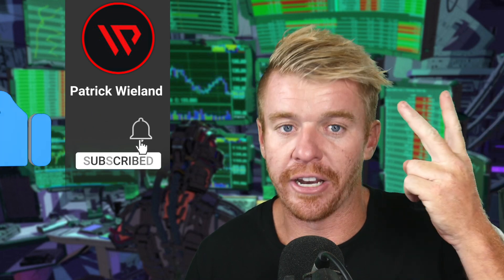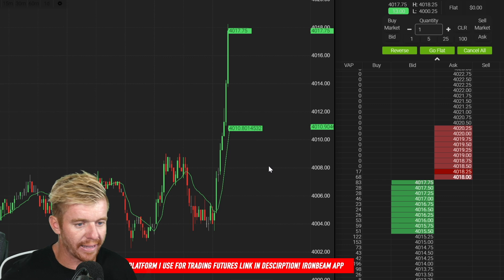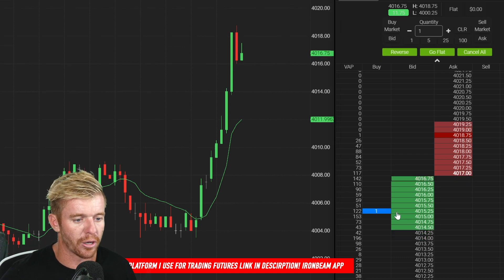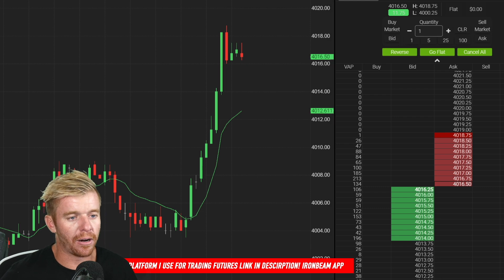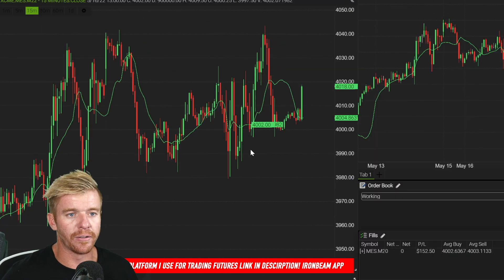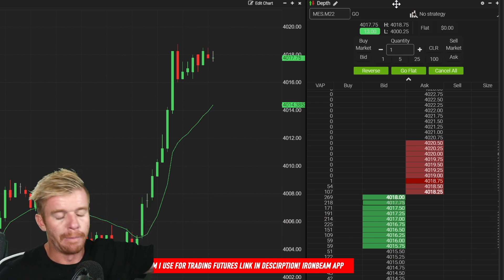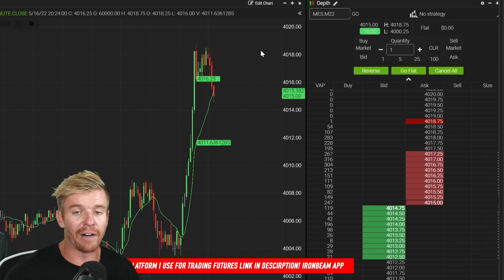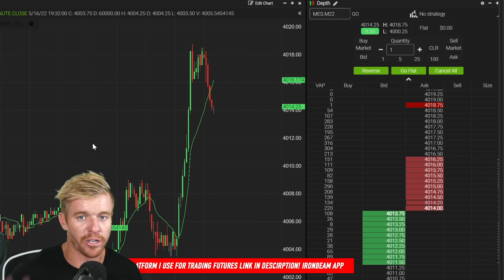IRON BEAM APP!! Setup and Review! Trade On Any Device!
We dive into the Iron Beam APP today to talk more about this Cloud Based App that allows you to trade Futures on ANY Device with an internet connection. I talk more about what I'm using on my Screen for Trading charts and setup for trading the Micro E Minis

📈TOP FUTURES TRADING PLATFORM IN 2022!!📉
Futures Platform I use for Trading IronBeam App

Check out Trade Ideas FREE Live Trading Room and learn more about the BEST Trading Scanner on the Market!